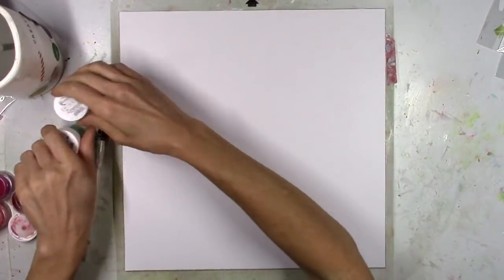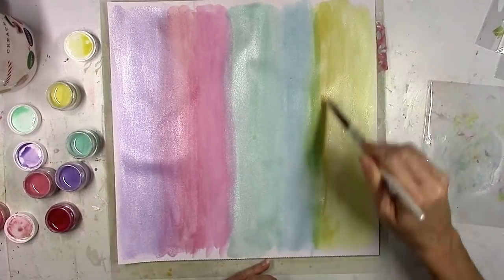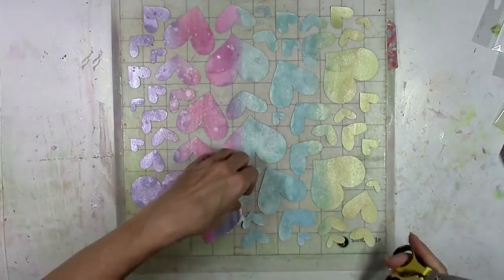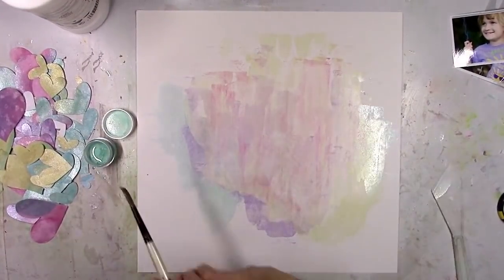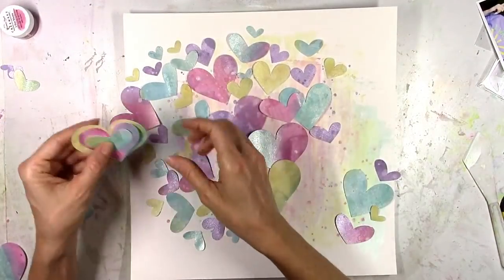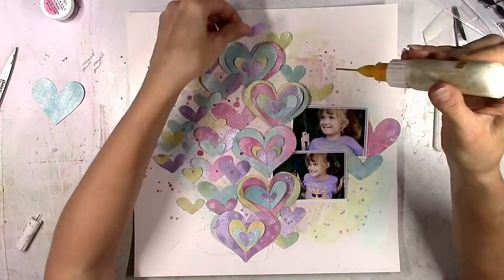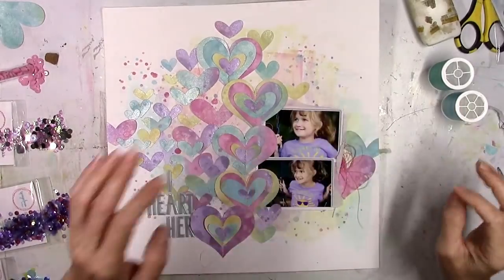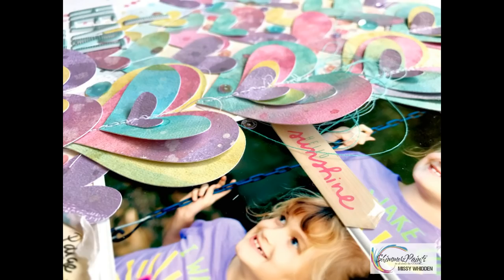Scrapbooking Process #411 Shimmerz Education Team / I Heart Her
Products Used:
Shimmerz--Lilac Blossom, It's Mint to Be, Limoncello, Moulin Rouge

Vibez--Princess, Sweetheart, Jeni B Bleu, Snowstorm, Glorious Day

Shimmeringz--Goldie Lox

Creameez--1 Hot Mama

Spritz--Ruby

Coloringz--Well Blue Me Down